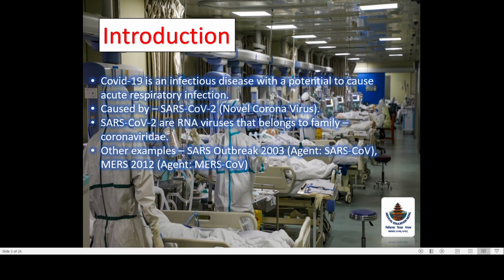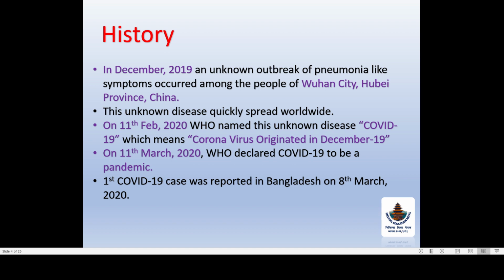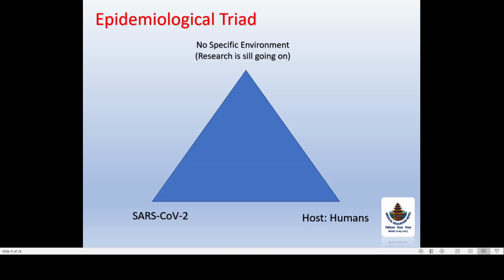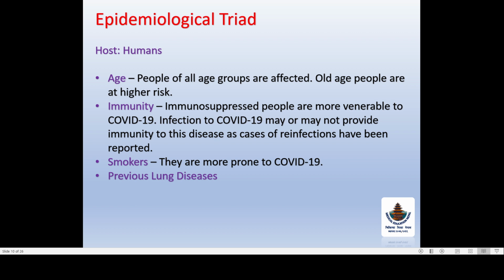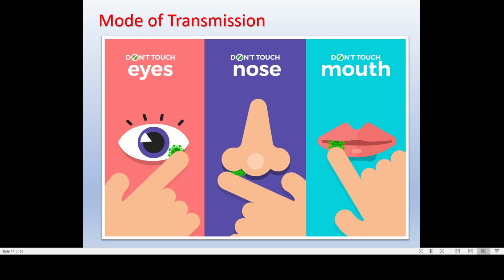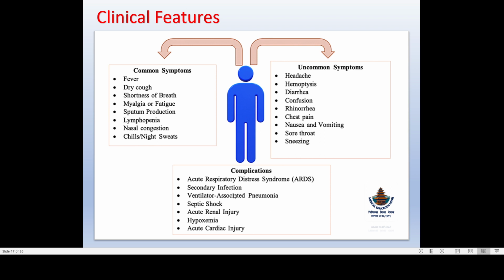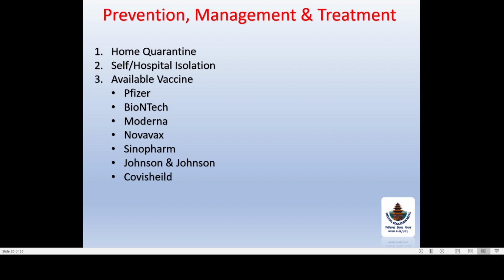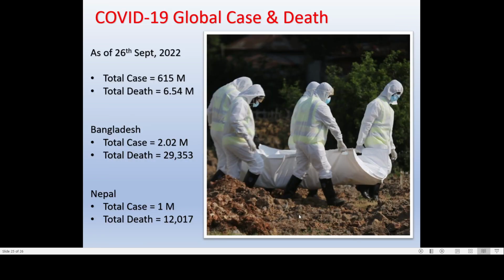Communicable Disease: COVID-19 | Community Medicine | English | MBBS 3rd Year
Content:
1. Introduction
2. History
3. Origin
4. Epidemiological Triad
5. Mode of Transmission
6. Incubation Period
7. Clinical Features
8. Different Variants of COVID-19
9. Prevention, Management & Treatment
10. What is PPE?
11. COVID-19 Global Cases & Death